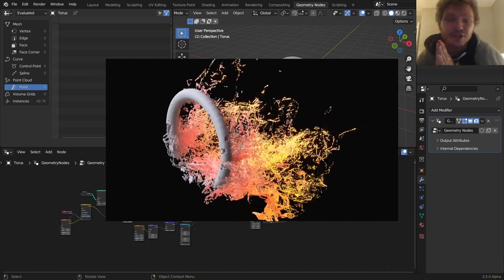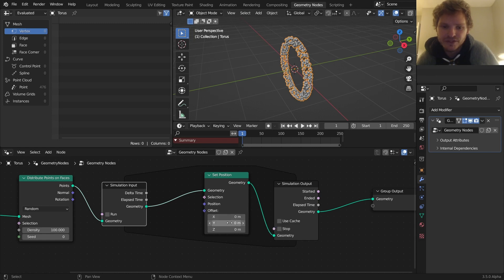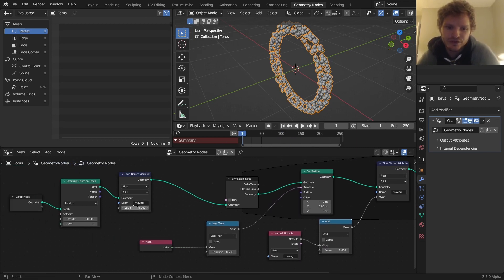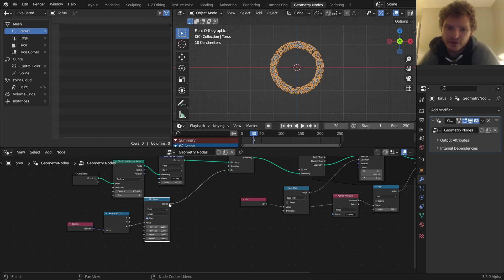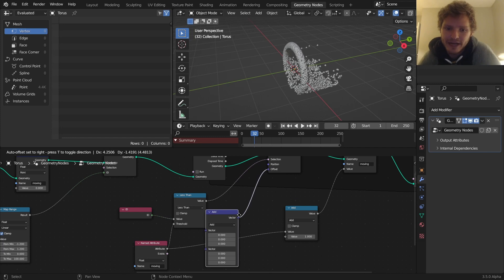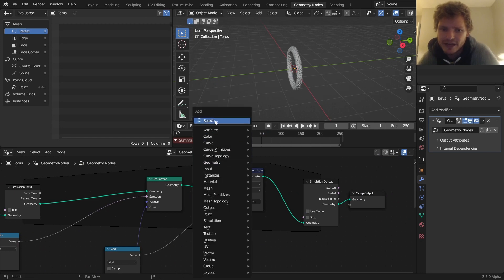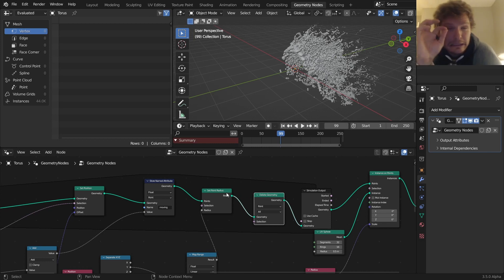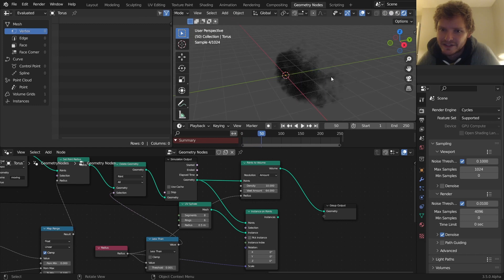SIMULATION NODES - HOW!?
let's start with blender's new simulation nodes